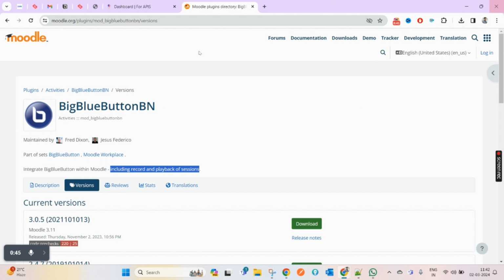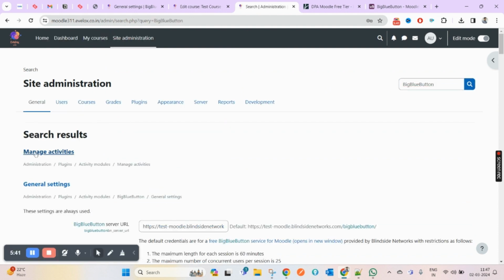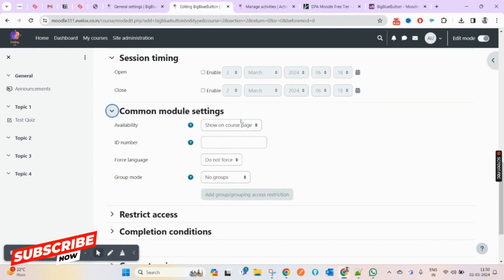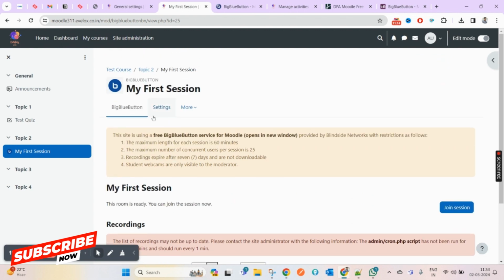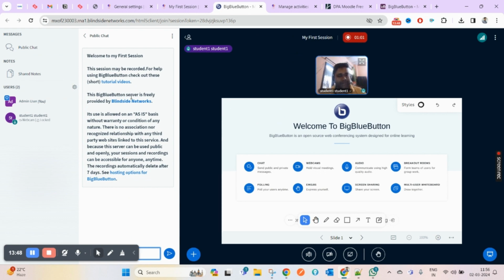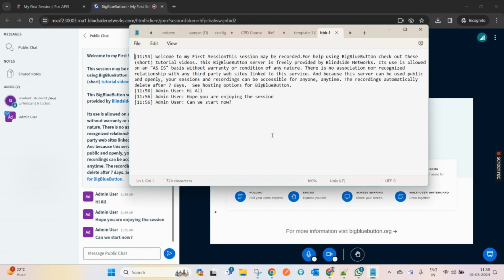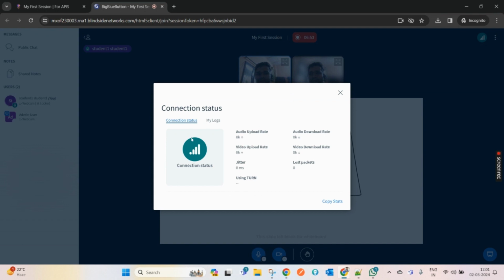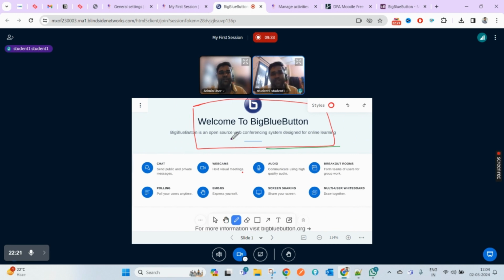BigBlueButton in Moodle | Moodle virtual classroom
BigBlueButton in Moodle

moodle lms bigbluebutton integration
bigbluebutton demo in moodle lms
moodle bigbluebutton integration
moodle virtual classroom integration
moodle lms
moodle tutorial
moodle bigbluebutton
moodle lms virtual classroom integration
moodle lms bigbluebutton
moodle lms virtual classroom
bigbluebutton moodle
moodle lesson
moodle tutorial for beginners
using moodle and bigbluebutton
big blue button moodle rooms
moodle bigbluebutton reporting
sessions in moodle